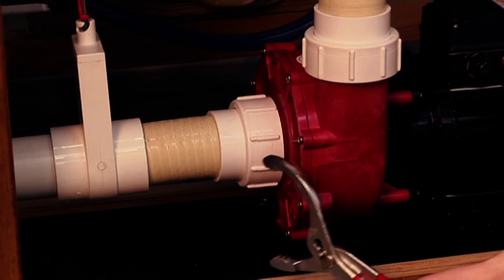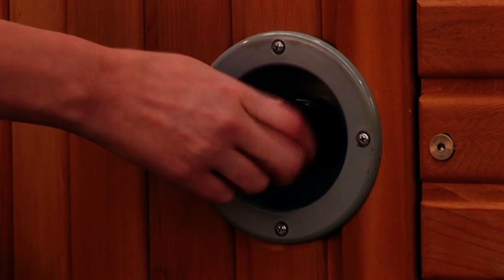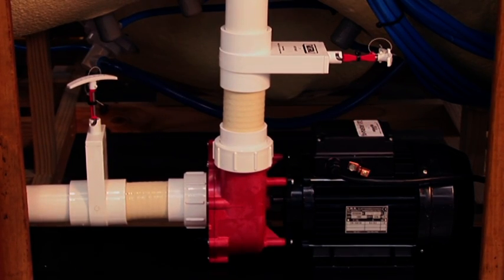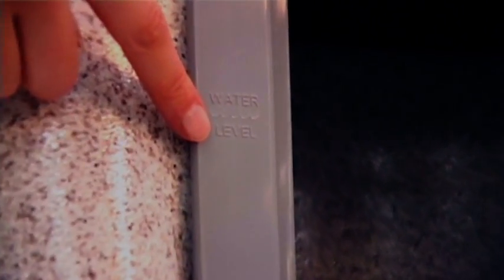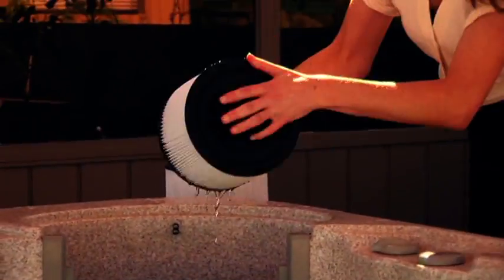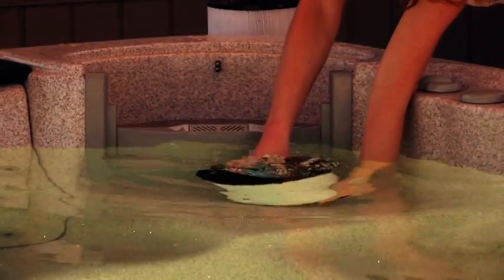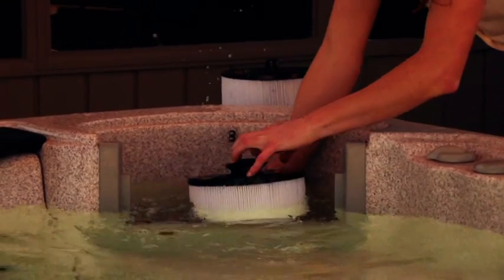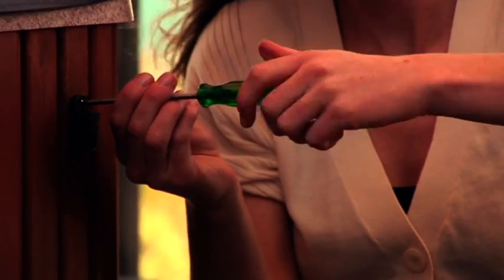Just Spas Installation & Start-up Guide